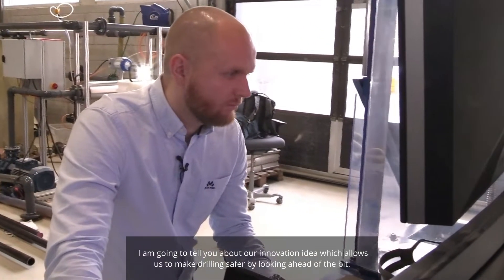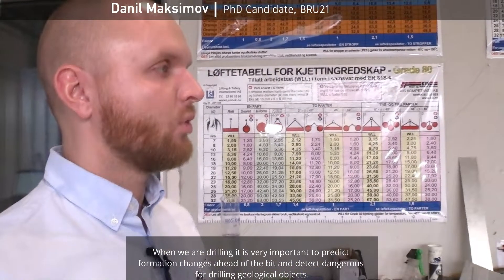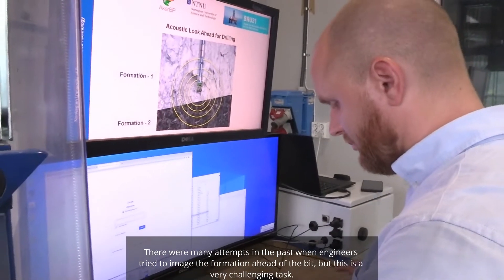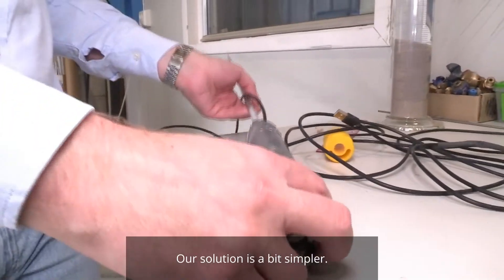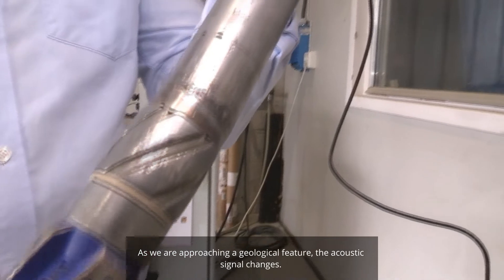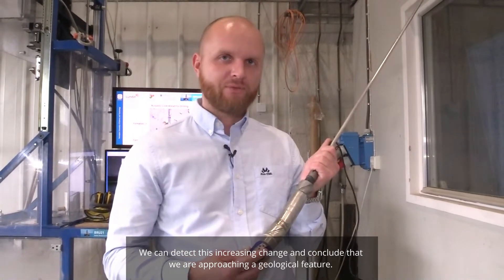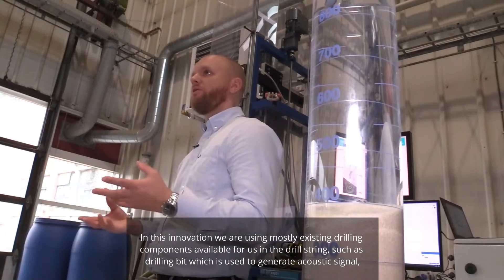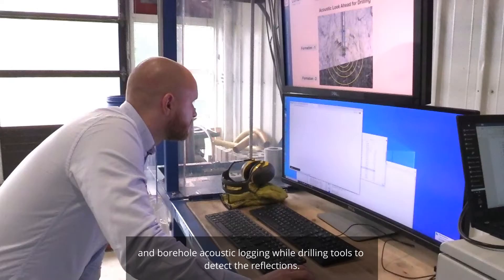Danil Maksimov BRU21 Innovation